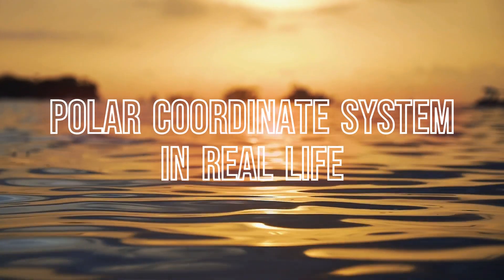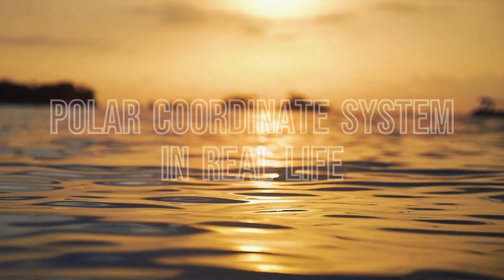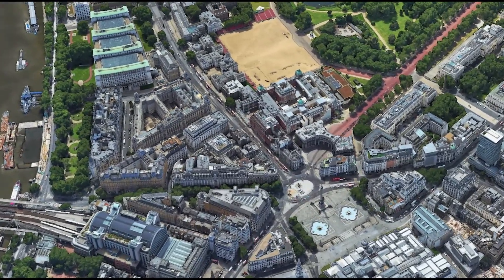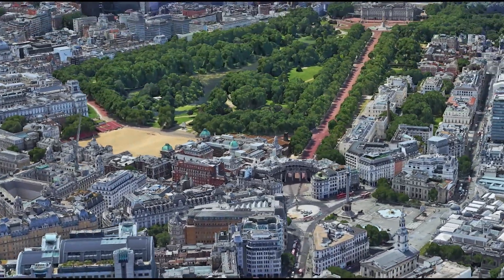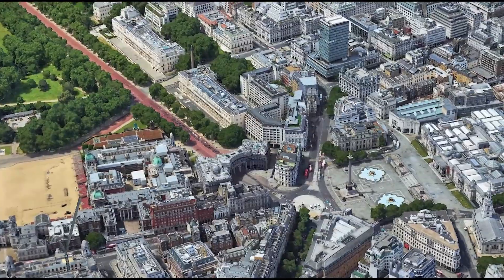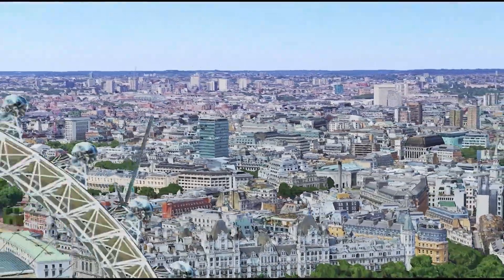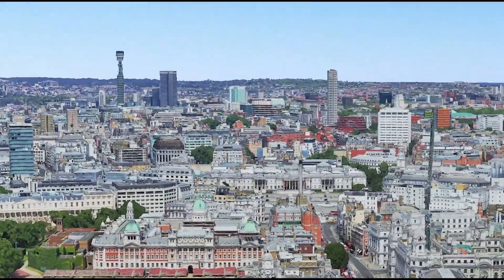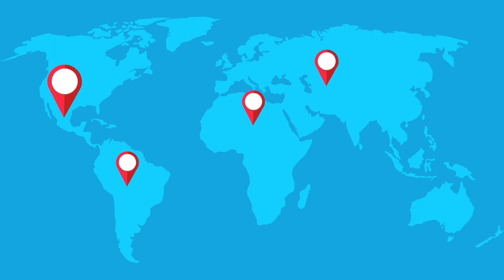Polar Coordinate System In Real Life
Are you curious about how the polar coordinate system is used in the real world? In this video, we will explore the practical applications of polar coordinates and how they are used in various fields.

We will show how the polar coordinate system is used in navigation, astronomy, and physics. We will explore how pilots and sailors use polar coordinates to navigate, astronomers use them to map the stars, and physicists use them to describe the motion of objects in space.